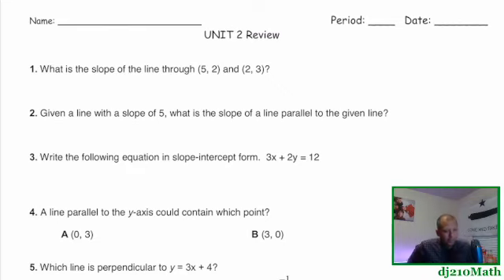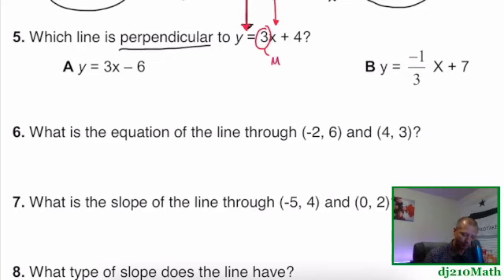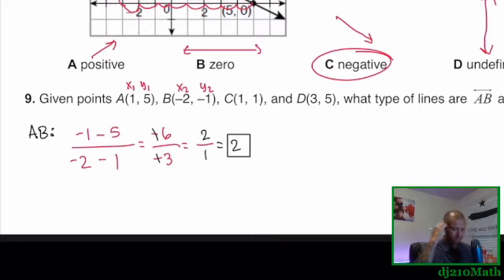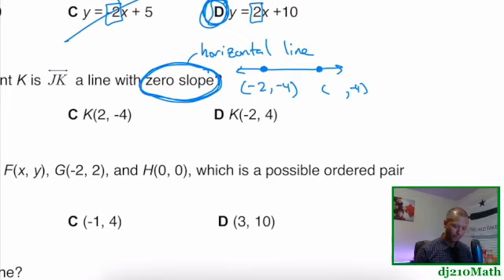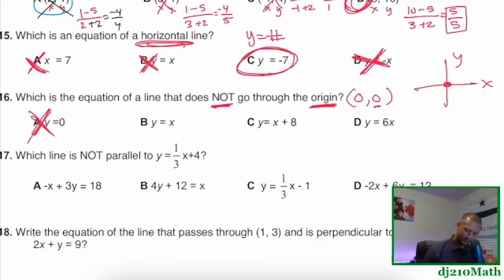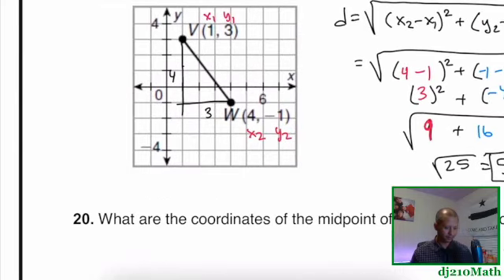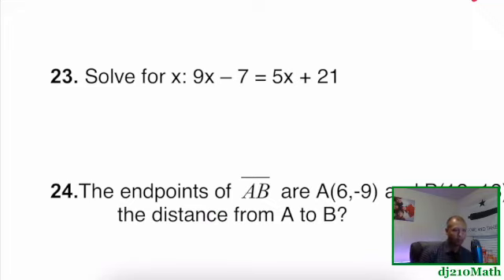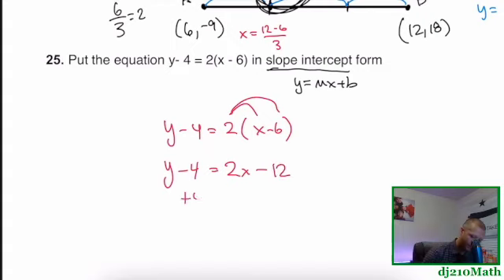Unit 2 Test Review